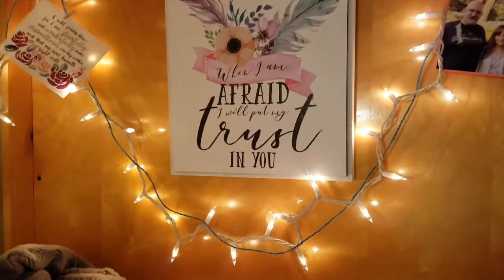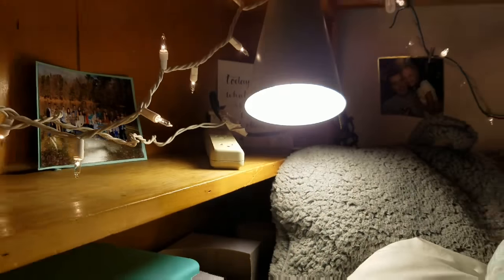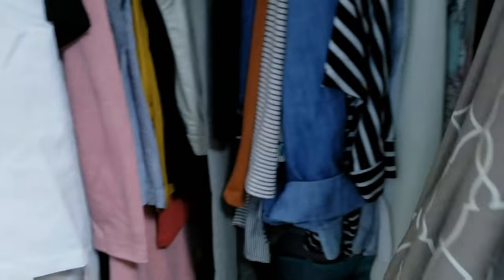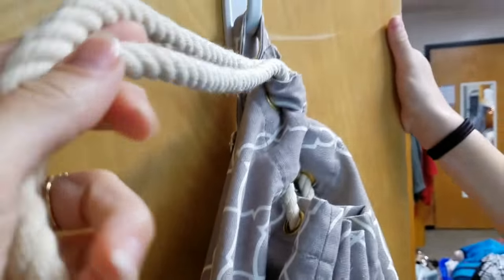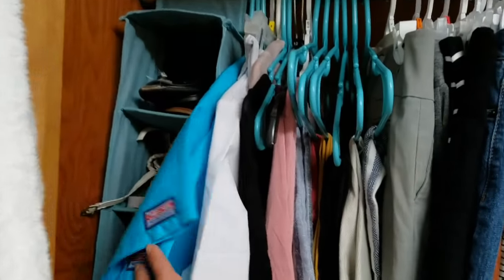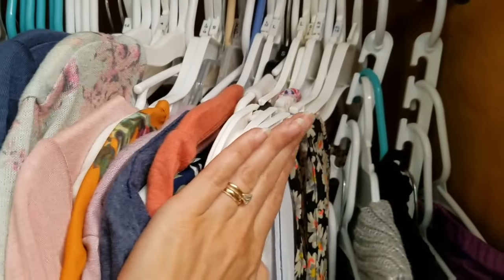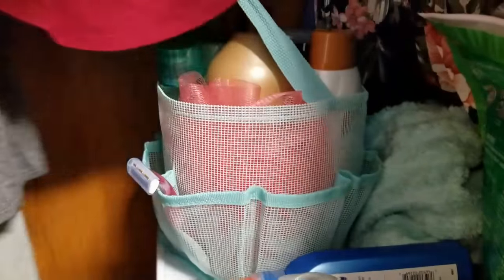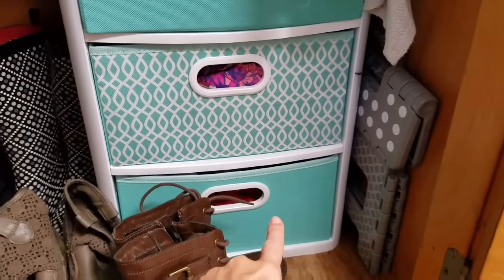Ultimate Dorm Room Makeover // My Daughters Dorm Room Tour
Hope you all enjoy this ultimate dorm room makeover and tour of my daughter's dorm room along with some tips for organizing in a small space.